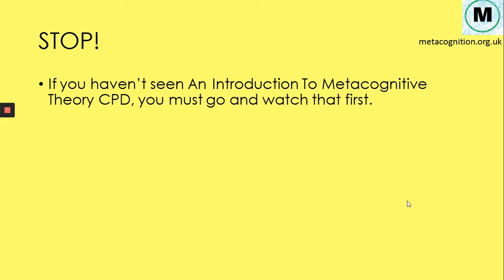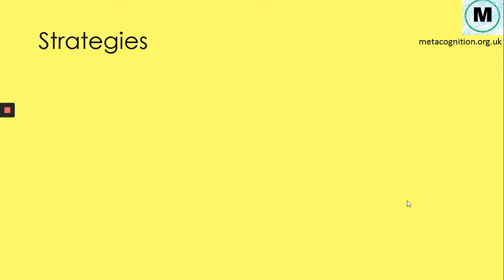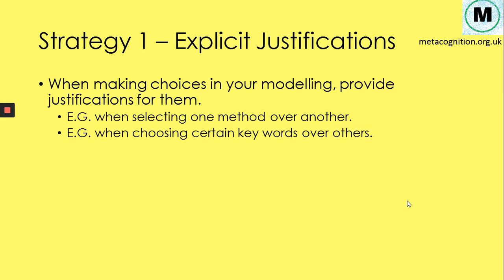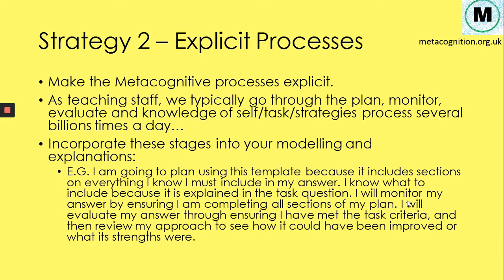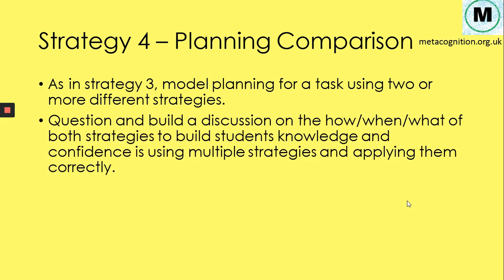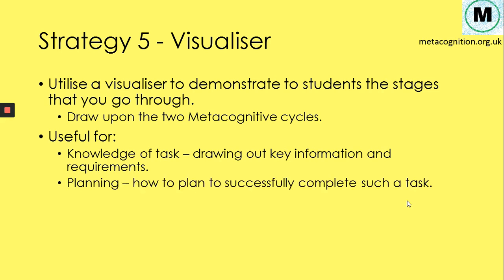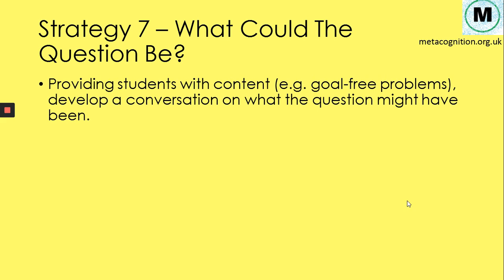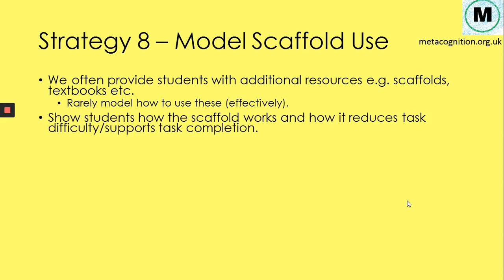Metacognitive Strategies - Modelling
In the third of eight videos in this CPD course on Metacognition by metacognition.org.uk, you will begin to explore the purpose of Metacognitive modelling. You will find out why it is beneficial in supporting student's progress, before being provided with a range of different strategies that you can use to introduce Metacognitive modelling into your teaching.